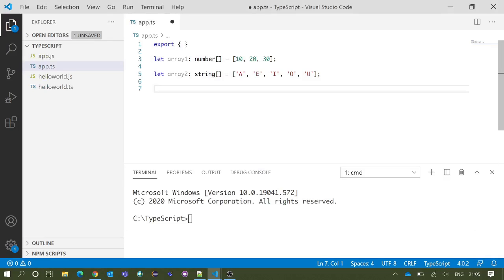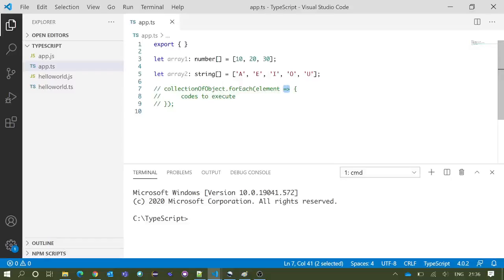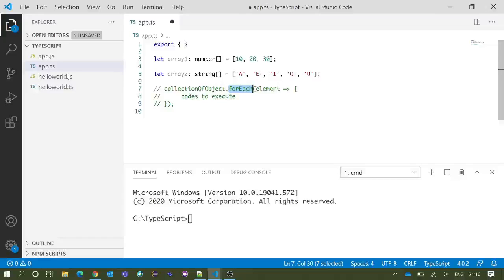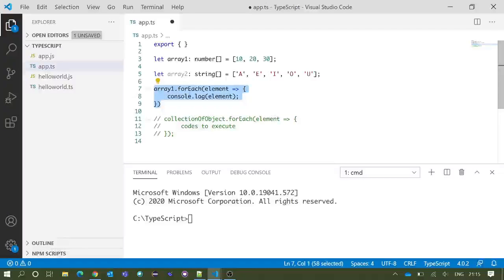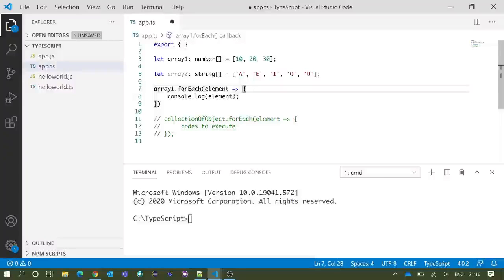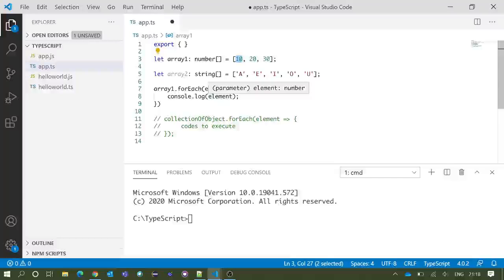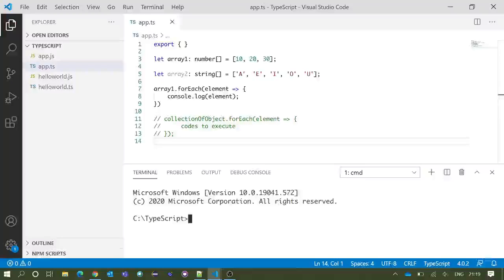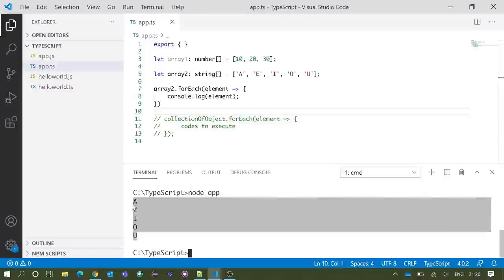TypeScript Tutorial | For Each Loop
In this video, we've discussed about For-Each Loop.